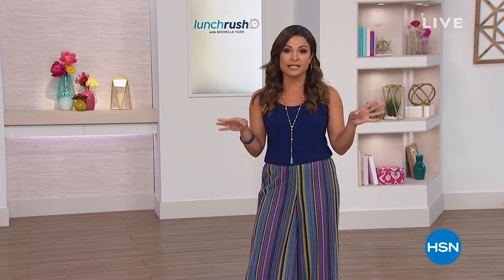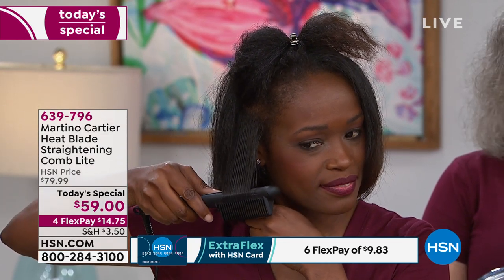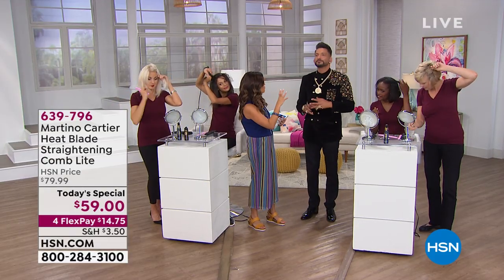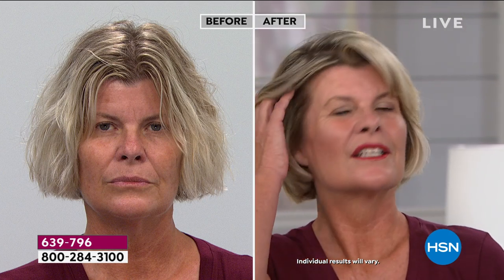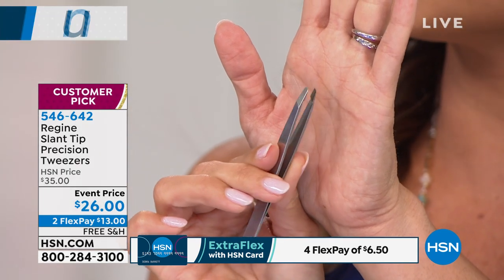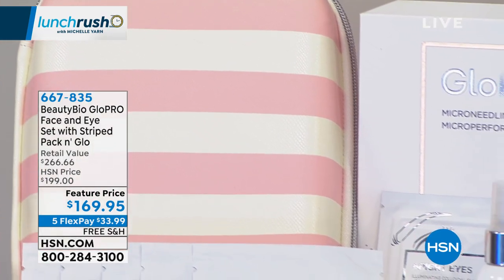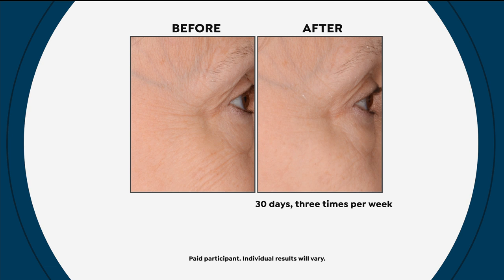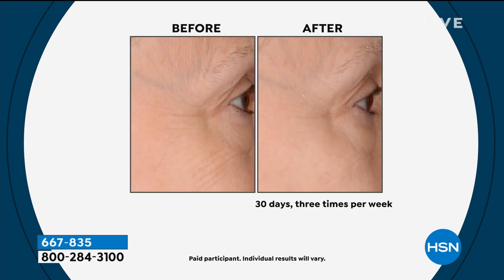HSN | Lunch Rush with Michelle Yarn 07.24.2019 - 12 PM